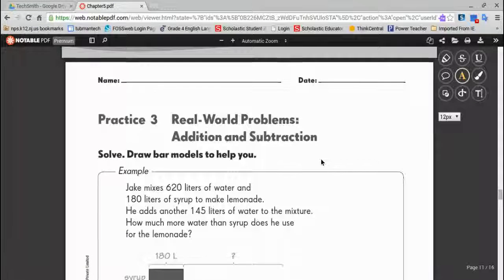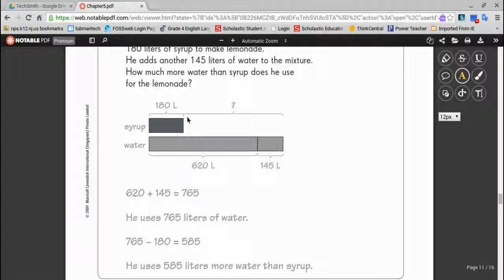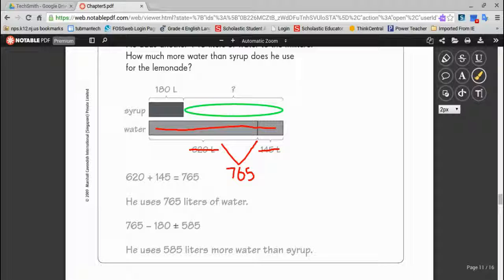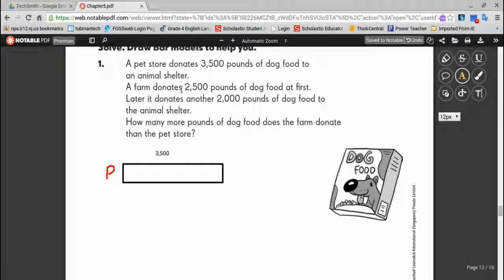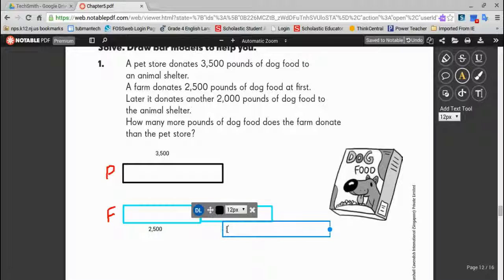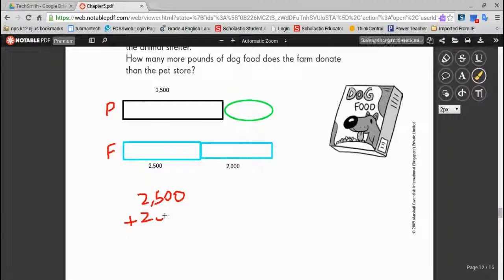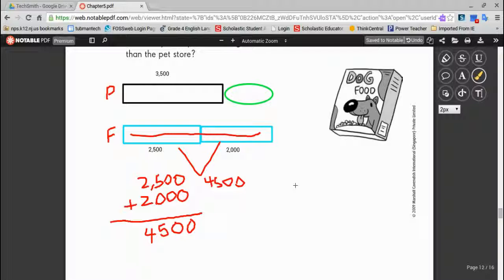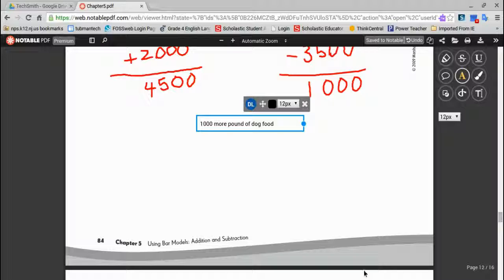Chapter 5 pg 83 84